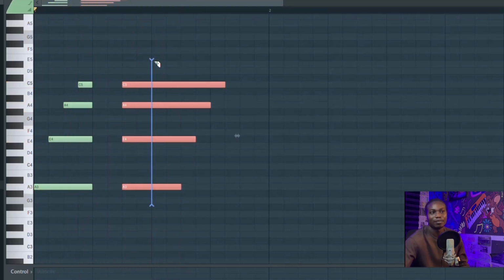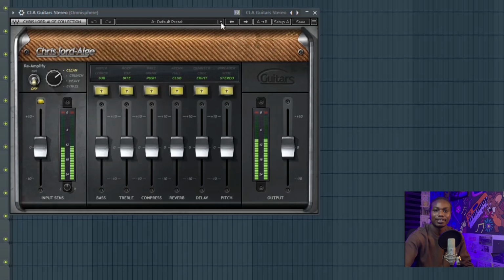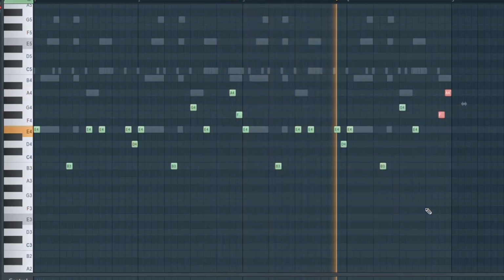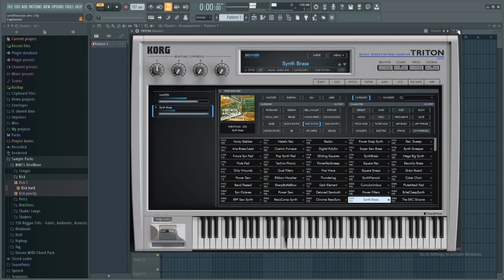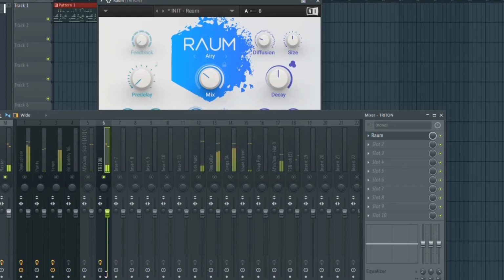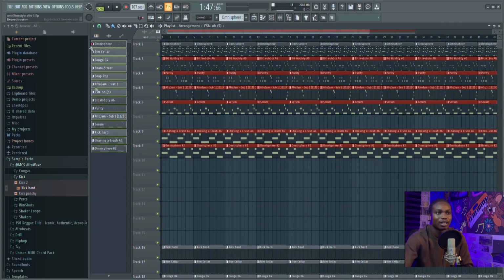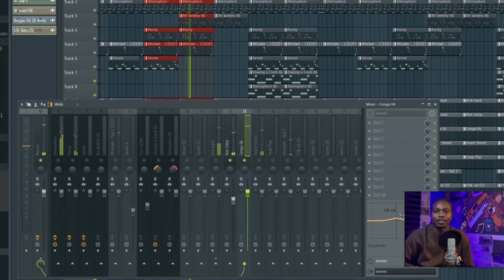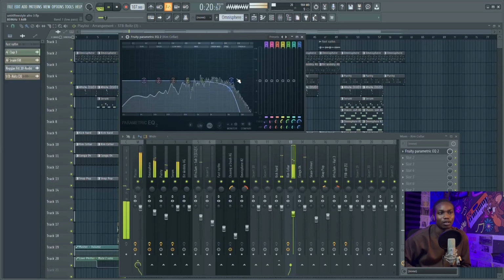MAKING A VIBEY AFROBEATS [ FL STUDIO TUTORIAL]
This video is a quick guide of how i make Afrobeats  on Fl Studio in contemporary times.

- [x] SUPPORT THIS INCREDIBLE JOURNEY

00:00 INTRO
00:18 COOK UP PROCESS
12:22 FINAL PRODUCT